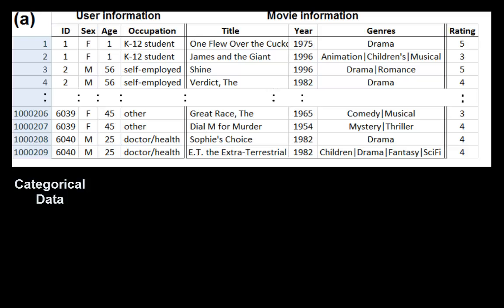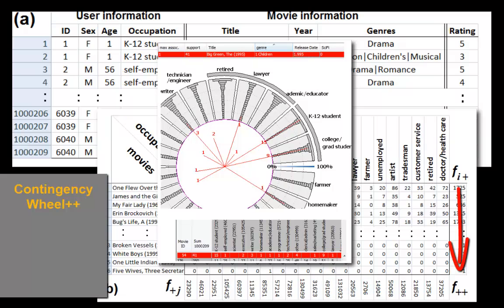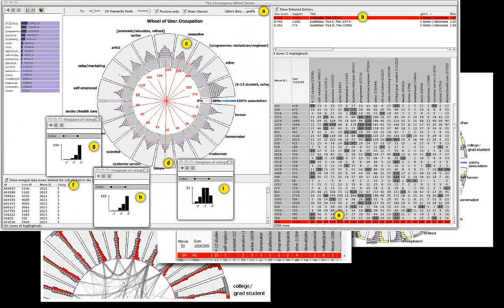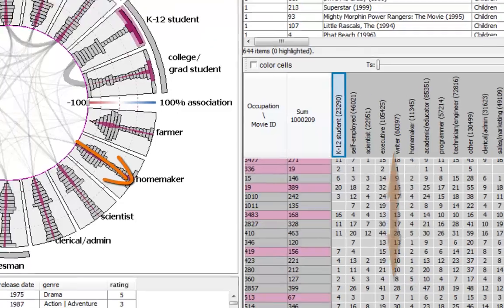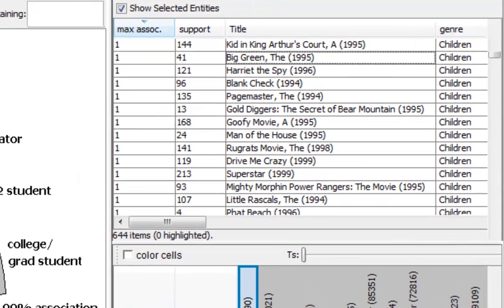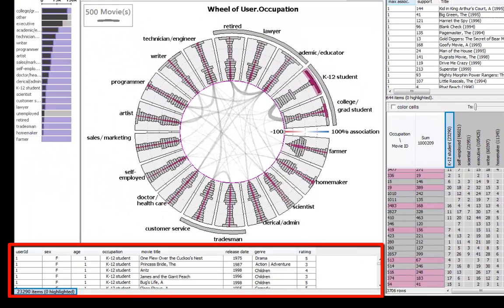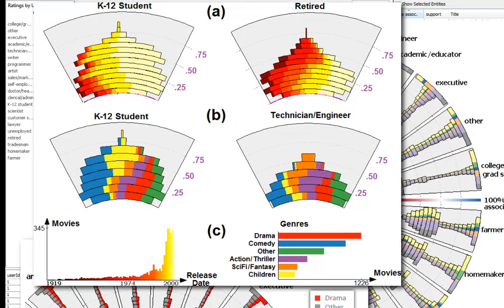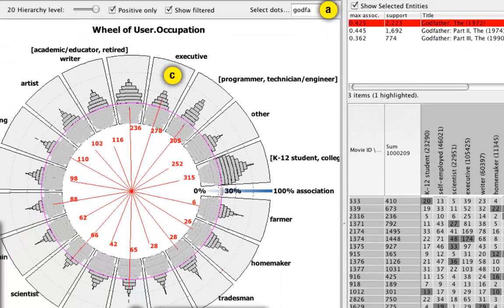Contingency Wheel++: Visual Analytics of Large Categorical Data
This is a supplementary video to our IEEE VisWeek'S VAST 2012 paper

Short abstract: Large contingency table often record how thousands of items are related or classified into a small number (tens) of categories. Contingency Wheel++ uses familiar visual representations to enable discovering several types of associations in the data.